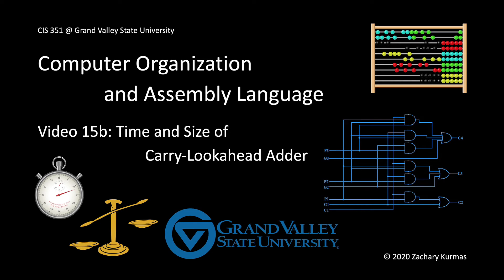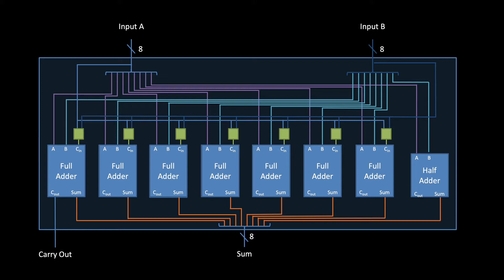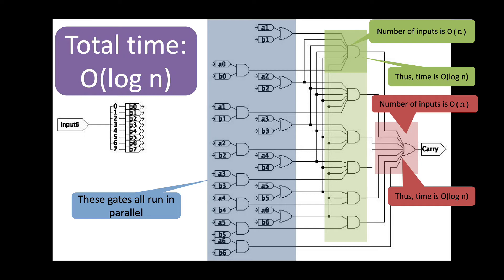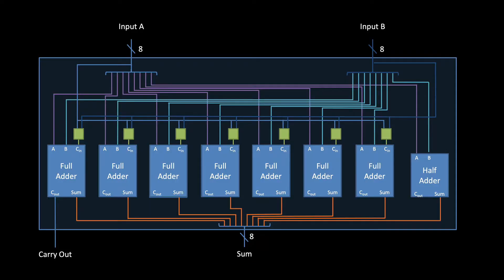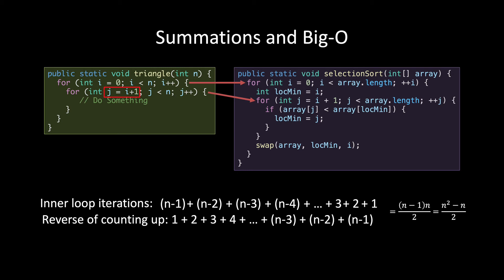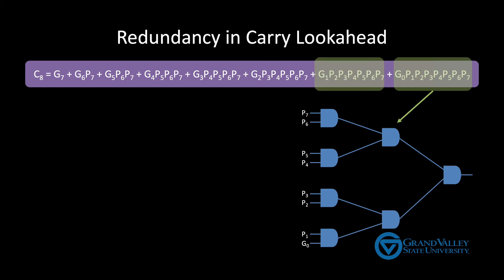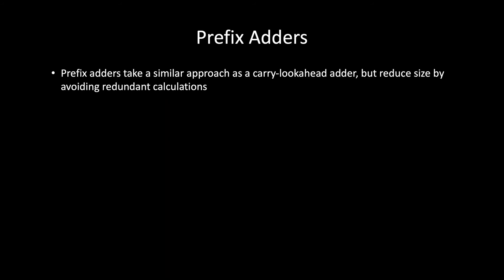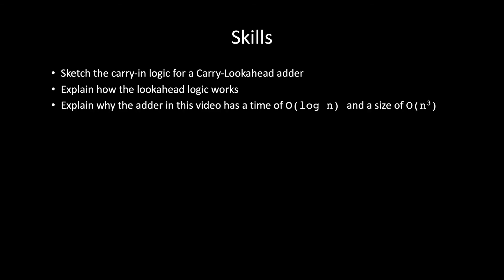CIS 351 Video 15b: Time and Size of Carry Lookahead Adder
Discusses the "big-O" propagation delay and size of a carry lookahead adder.  This video also looks at techniques for reducing the size (including giving a brief, high-level introduction to prefix adders).